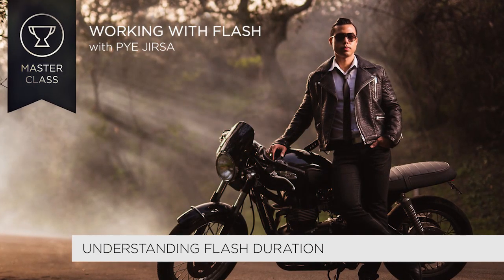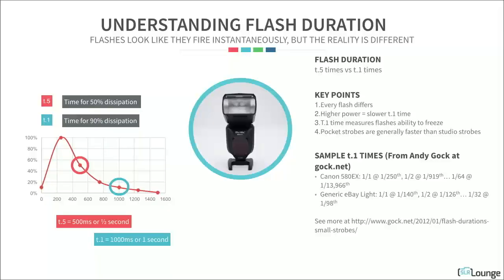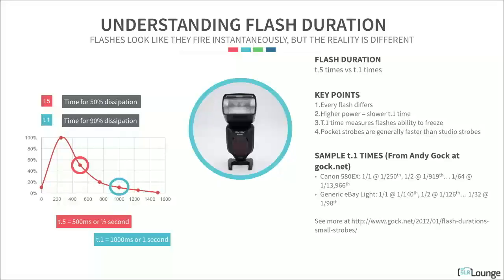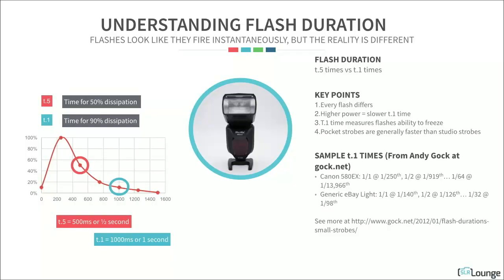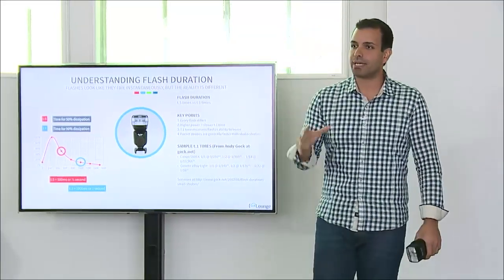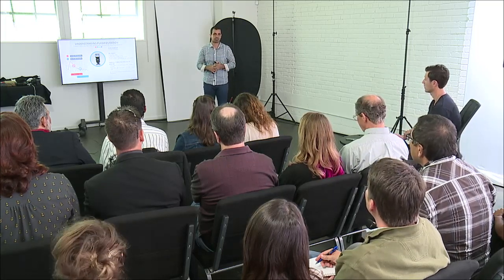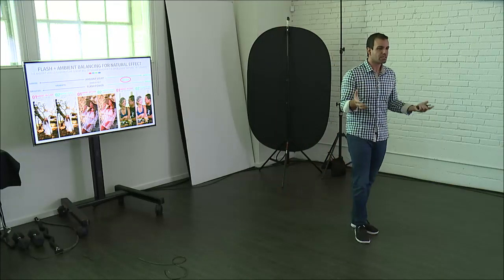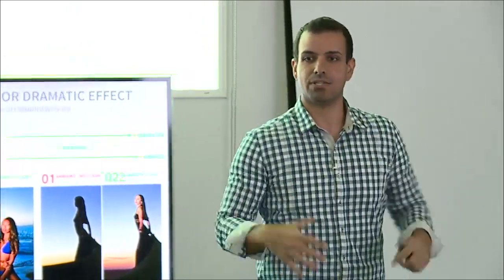Understanding Photography Flash Duration